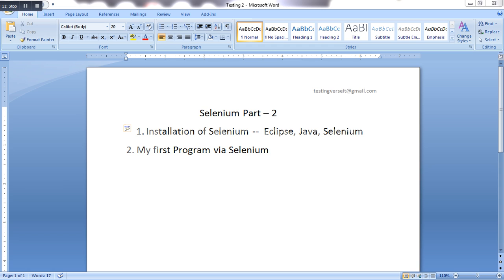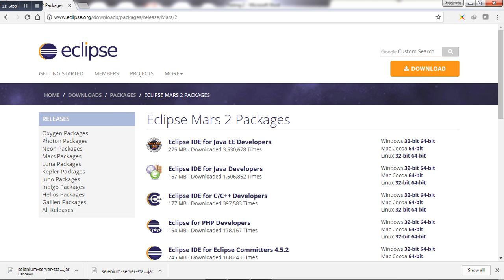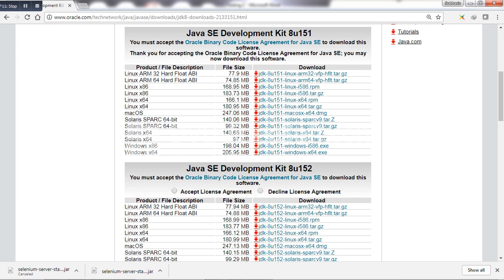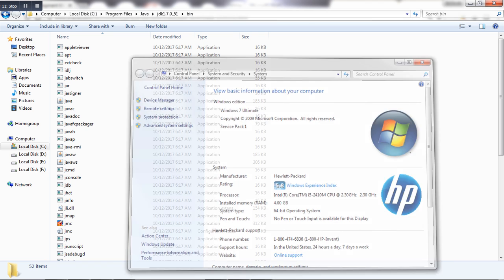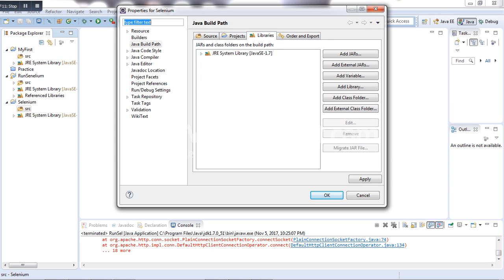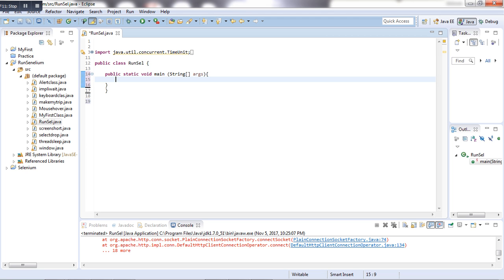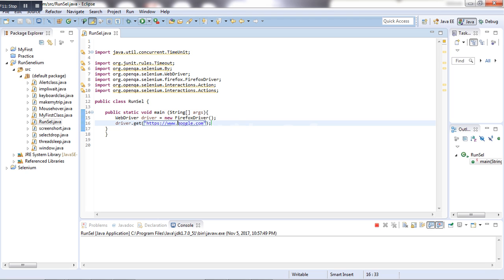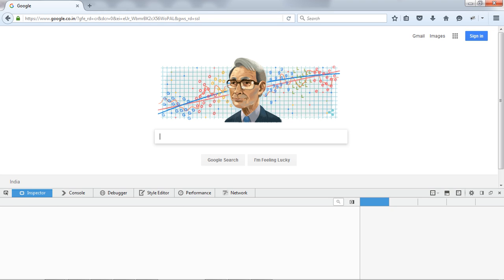Selenium Part 2 tutorial| Basics of Selenium 2| By Testing Verse it